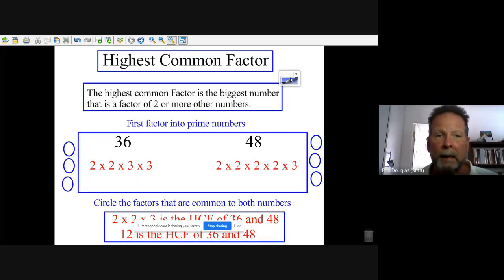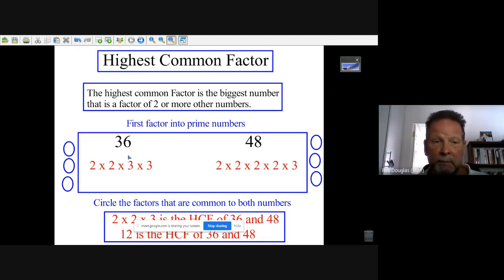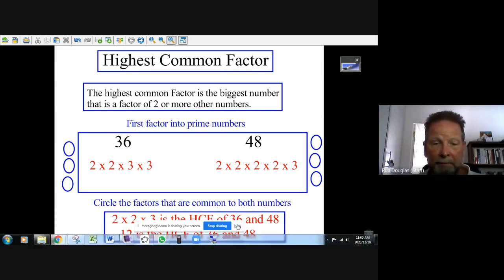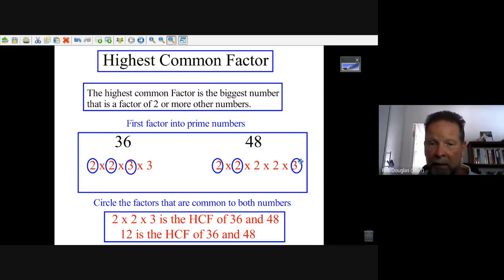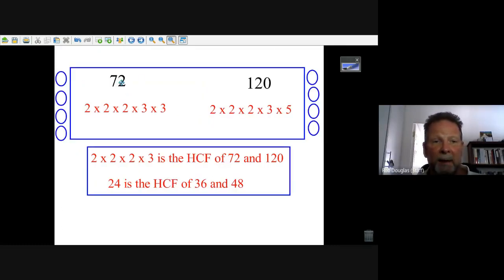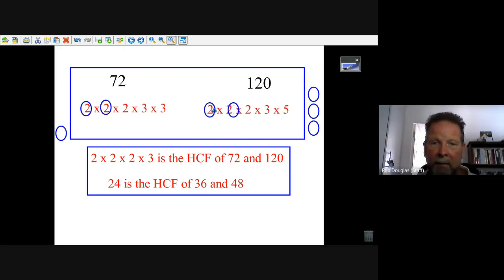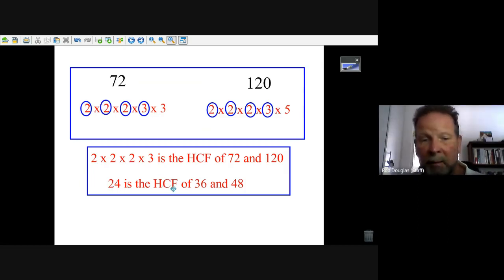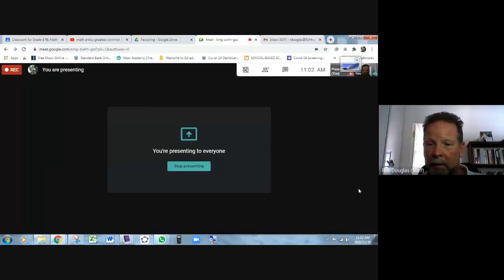Highest Common Factor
Gr 8 number properties SA Curriculum